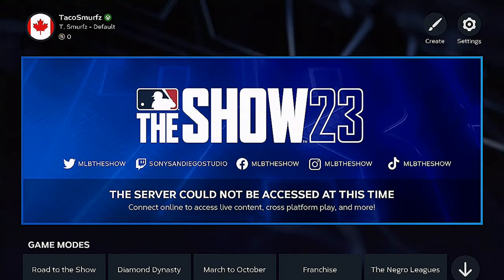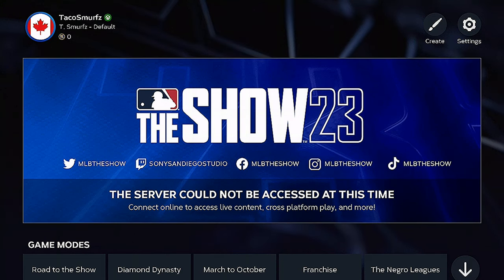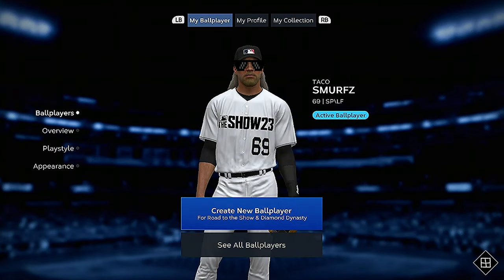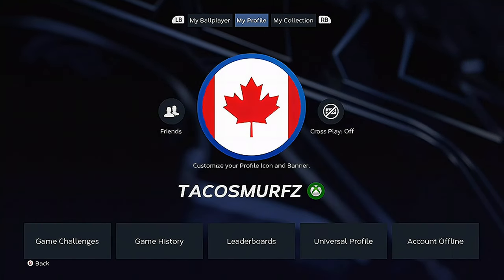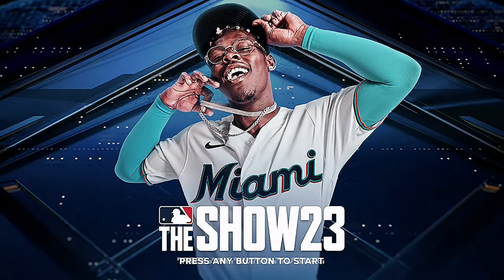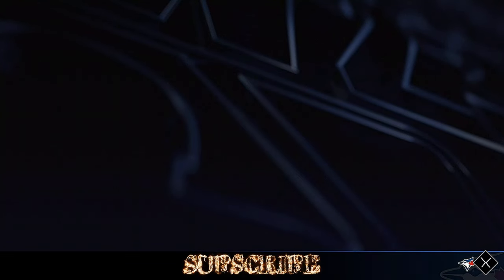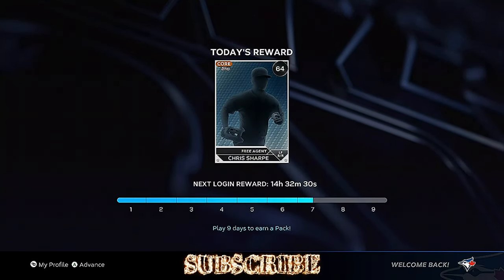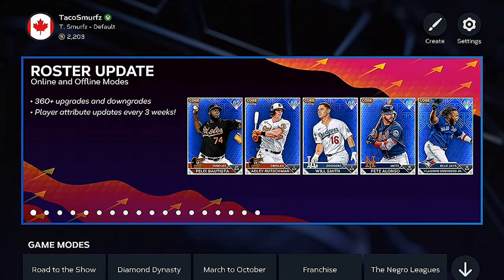MLB The Show 23 and 24 - How to Reset Offline Servers EASY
I see countless posts and social media discussions regarding people struggling to get the servers online or keep them online in MLB the show 23 and 24.  So here is a quick and easy way to reset them without having to restart your game, console or Pc.  I hope this helps! MLB The Show 23 - How to Reset Offline Servers EASY

I recently made my first Revenue earnings on rumble.com! Monetize your Content for free and start earning today!

All editing done using Movavi Suite 2023 & Video editor plus 2023.

Sign up for the Pi crypto network HERE! ( Created by stanford University )